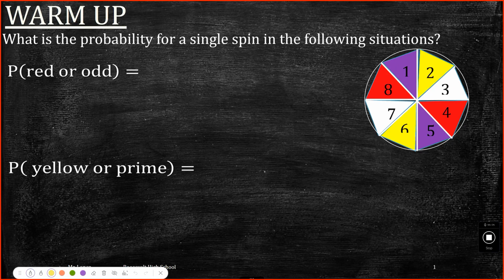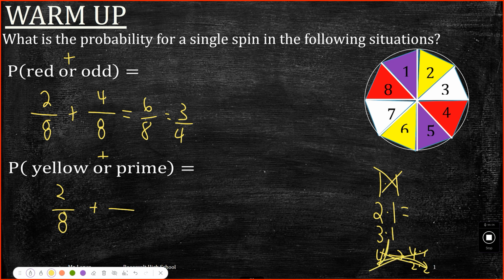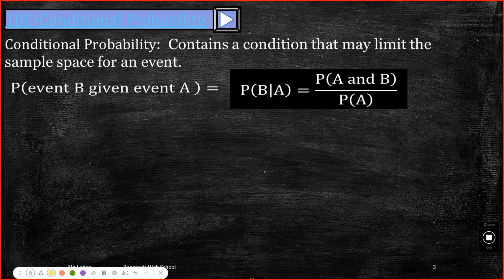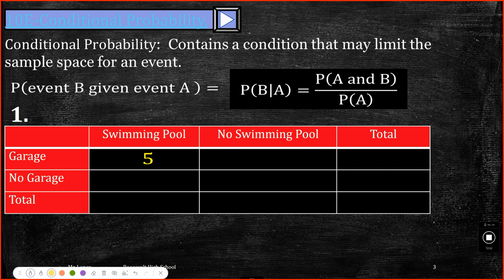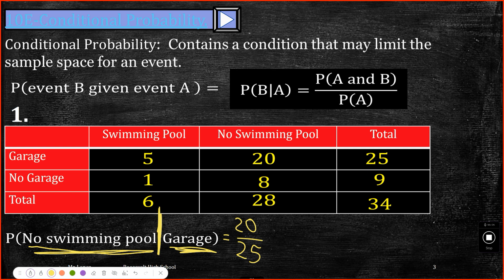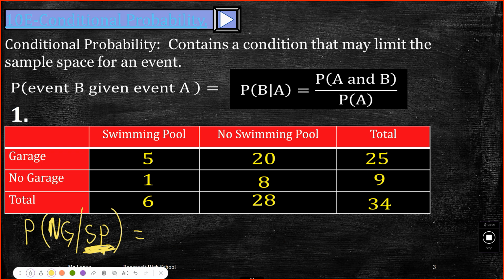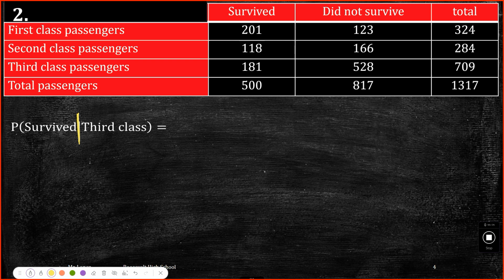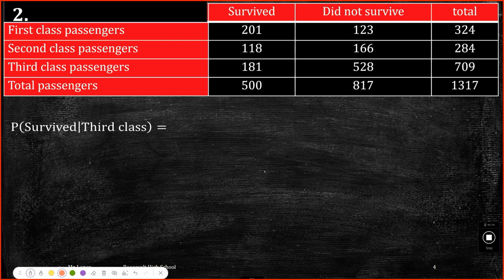Lesson 10E-Conditional Probability